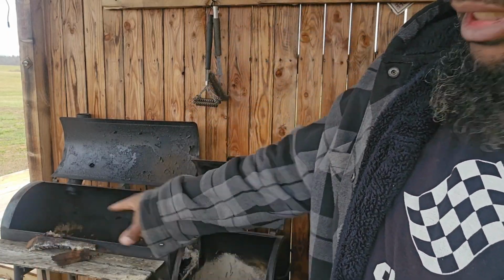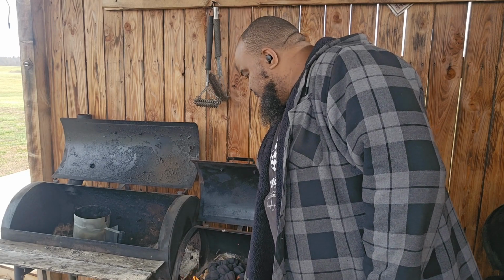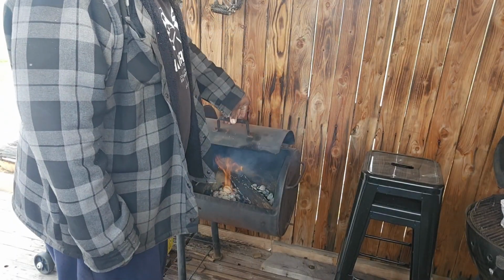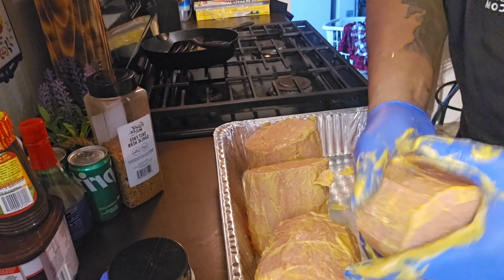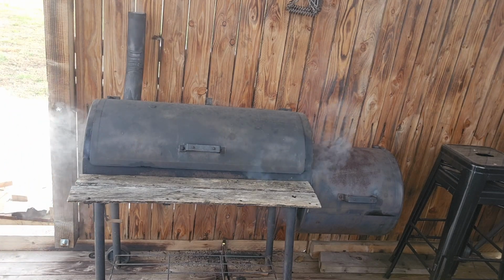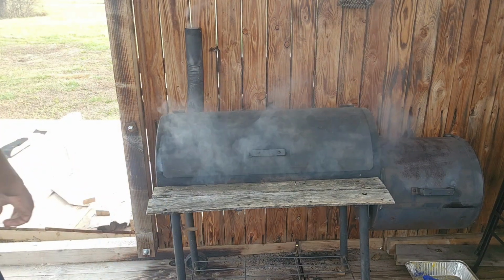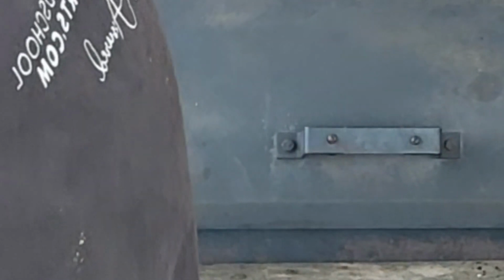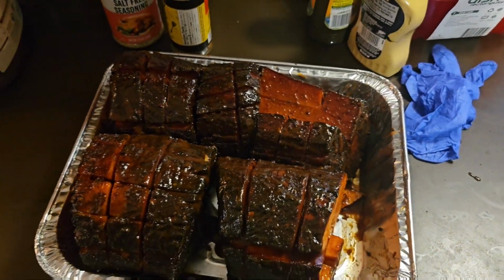Smoked Bologna.. THE BEST WAY TO EAT BOLOGNA..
Off set smoker and wood ..great flavor and simple to do..
Add lil barbecue sauce.